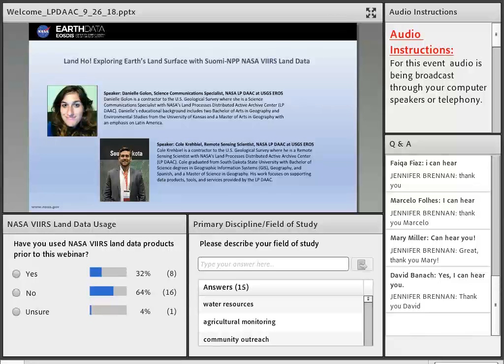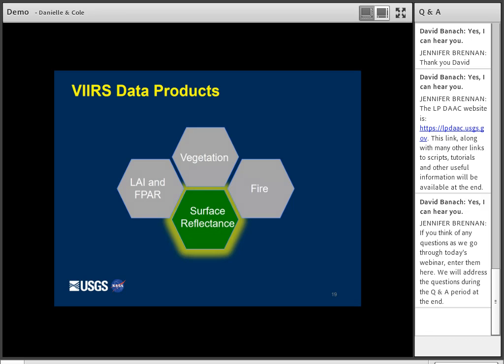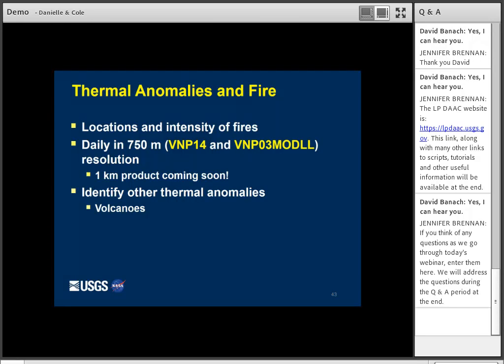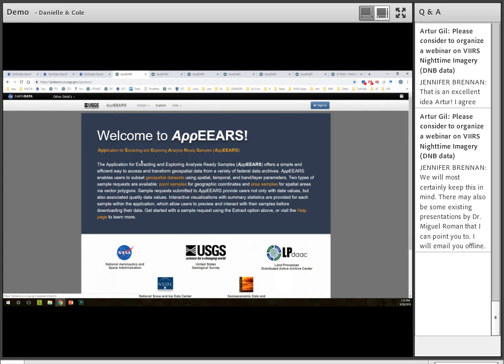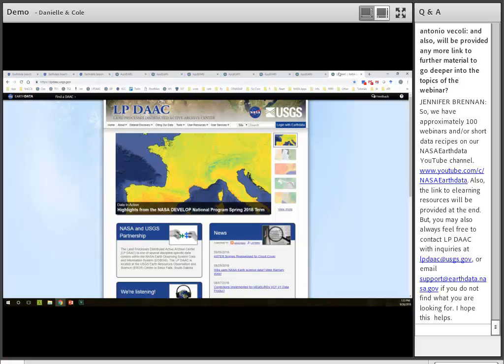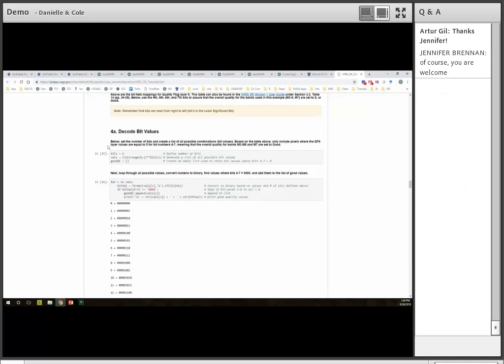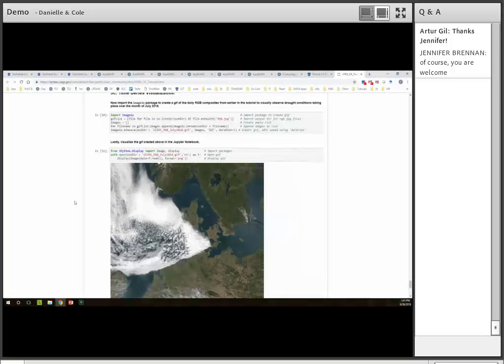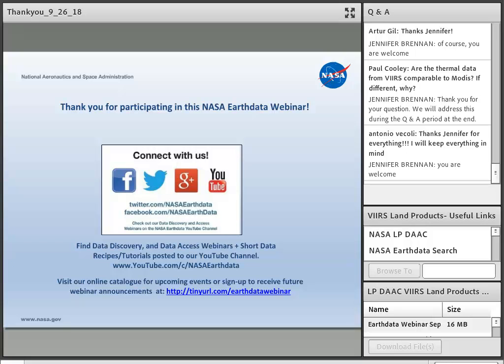Exploring Earth’s Land Surface with Suomi NPP NASA VIIRS Land Data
Looking to learn more about global land data products available from NASA? This webinar focuses on the new NASA land data products produced from the joint NOAA/NASA Suomi-National Polar-orbiting Partnership (S-NPP) Visible Infrared Imaging Radiometer Suite (VIIRS) instrument.

 During this webinar, we will provide information about how to access and work with these data using a variety of tools from the LP DAAC. Live data discovery and data download demonstrations using NASA’s Earthdata Search and the Application for Extracting and Exploring Analysis Ready Samples (AppEEARS) will be provided. The webinar will conclude with a step-by-step walk-through of a Jupyter Notebook (Python) tutorial demonstrating some basic image processing techniques for working with daily NASA S-NPP VIIRS surface reflectance data.